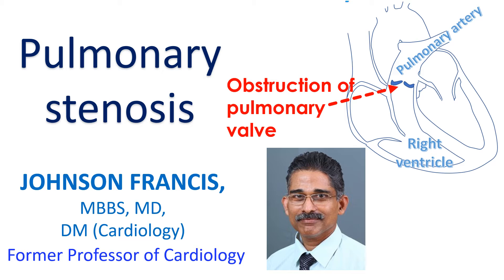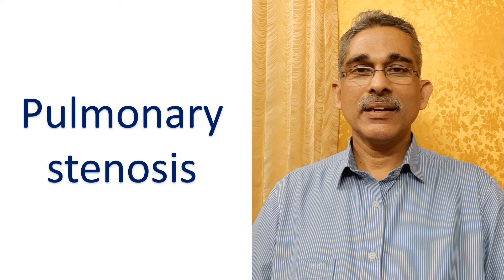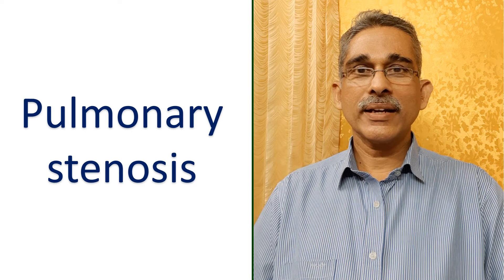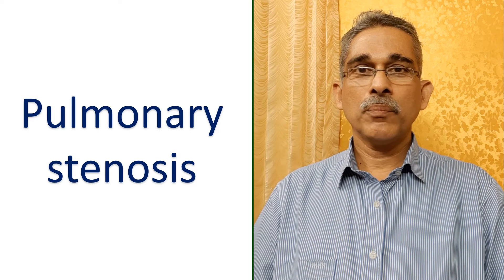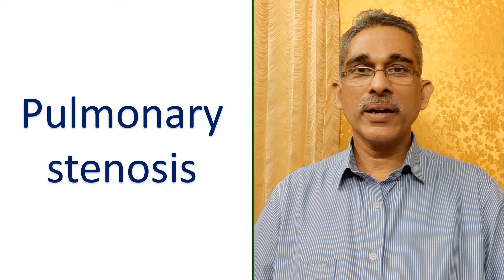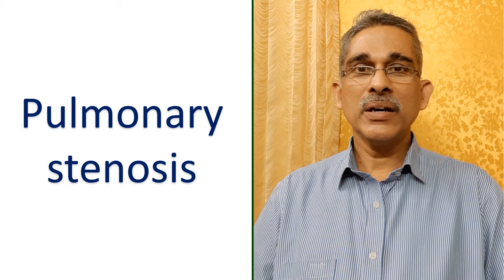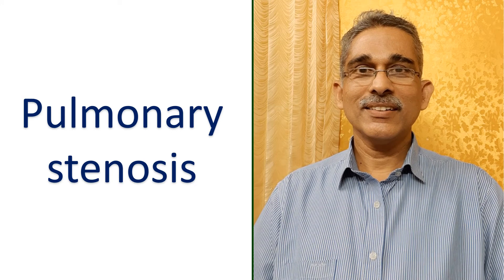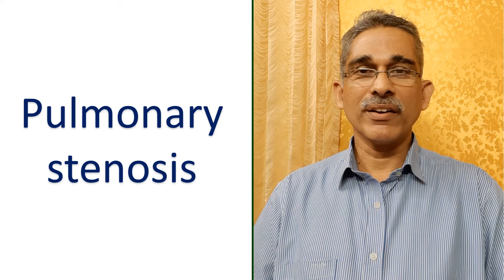Pulmonary stenosis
Pulmonary stenosis is narrowing of the valve between the right ventricle and pulmonary artery.